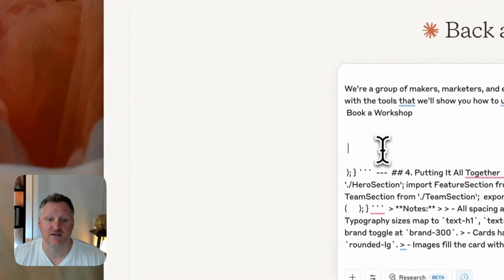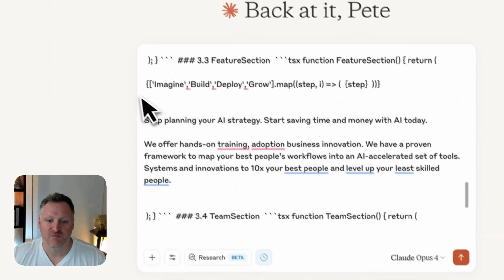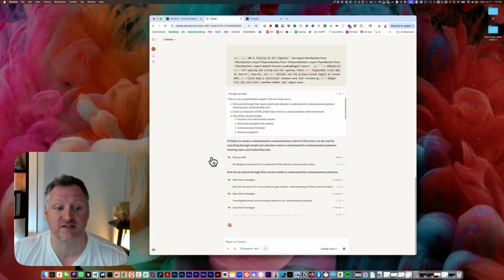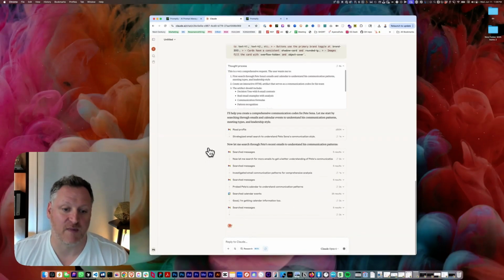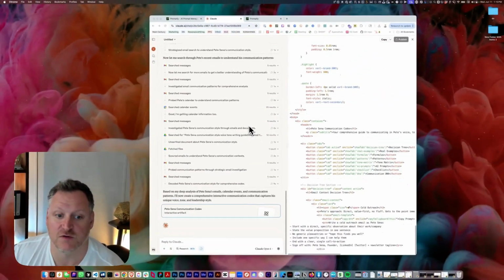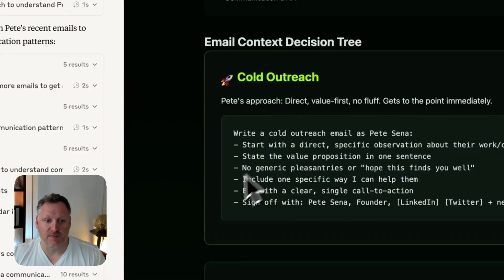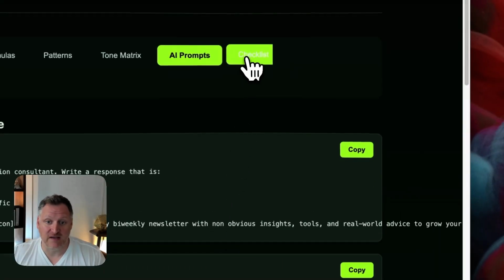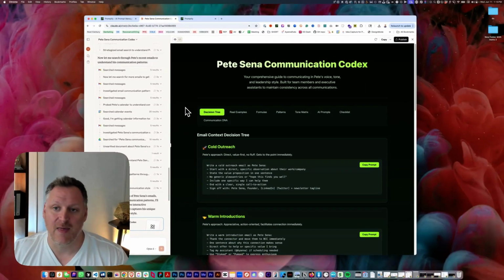I Let Claude AI Judge Me... Brutal Mistake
Ever wish you could just clone yourself so your team knows exactly how to work with you?

I tried. But instead of cloning myself, I let AI do it for me, and it hit me with a brutal reality check.

In this video, I walk through how I used AI tools like Claude + my Promptly Chrome extension to generate a personal leadership manual from thousands of my:

- Emails
- Meeting transcripts
- Slack messages
- Calendar data

The result? A custom website about me that my team now uses to understand how I actually think, speak, and lead (not just how I think I do).

What you'll learn:

- How to build a team-ready “working with me” guide in under 5 mins
- How AI can decode your leadership style (for better or worse)
- How to create feedback loops that actually improve communication

- Need to level up your team with AI? We’re here to help